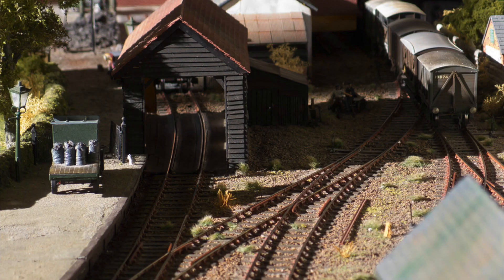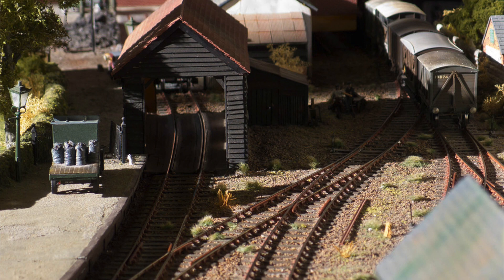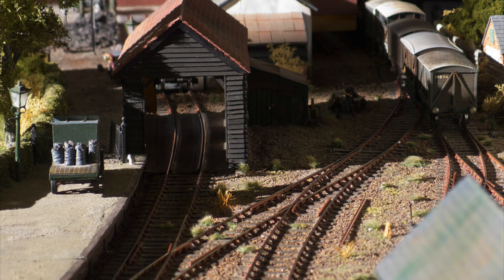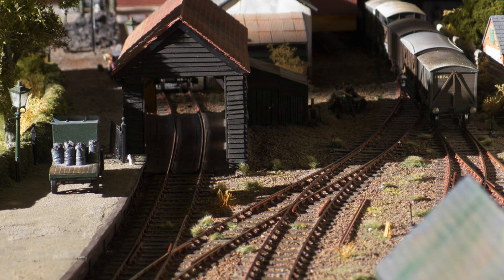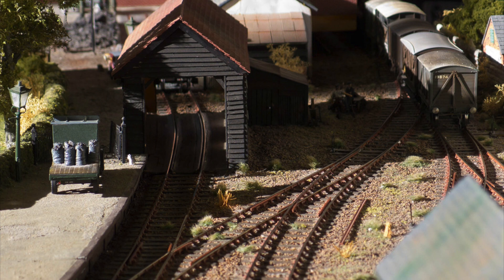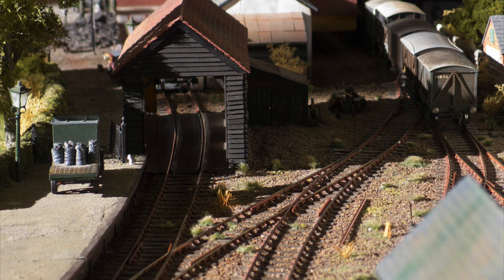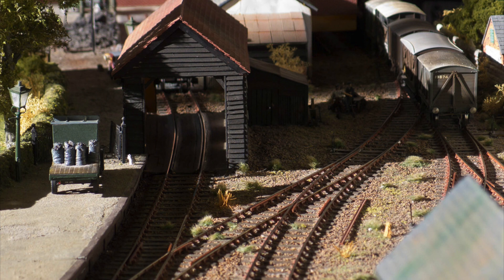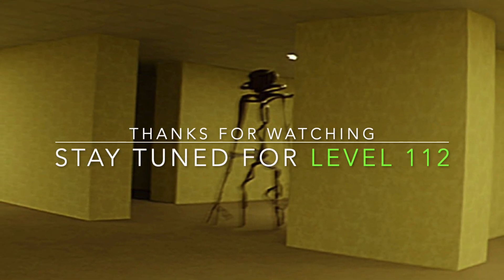Backrooms level 111 "Model Floor"